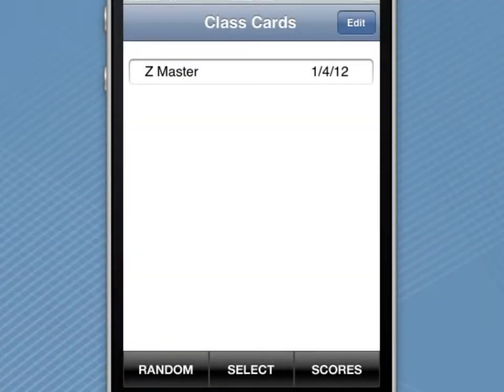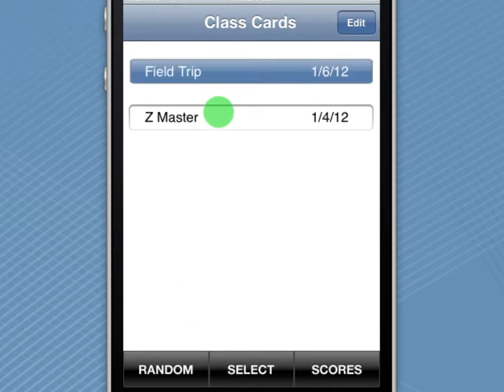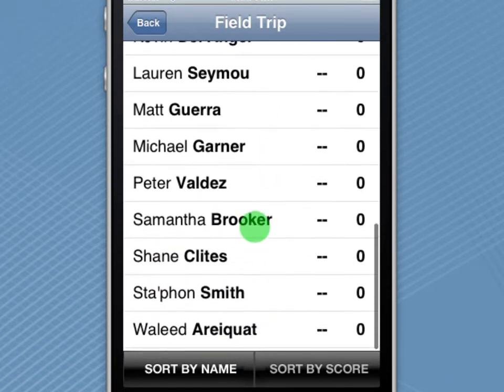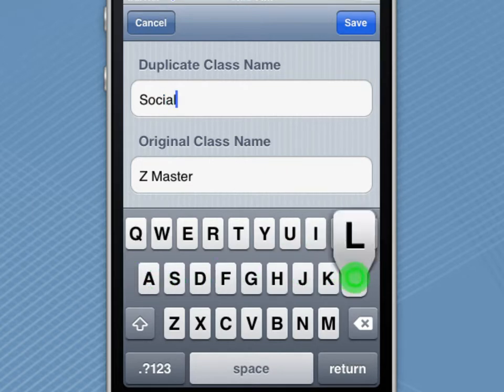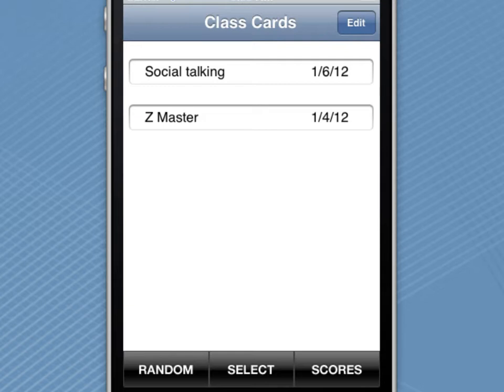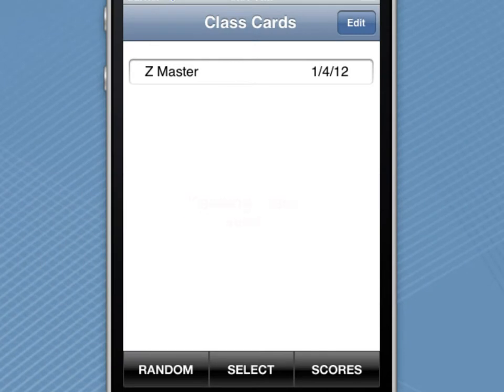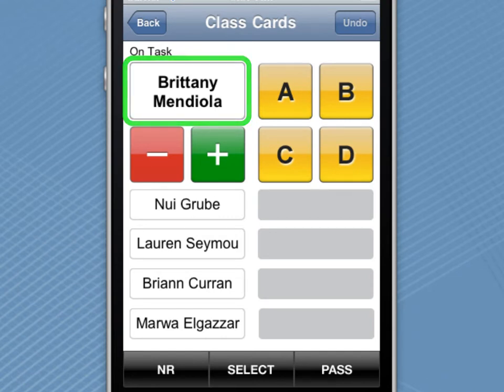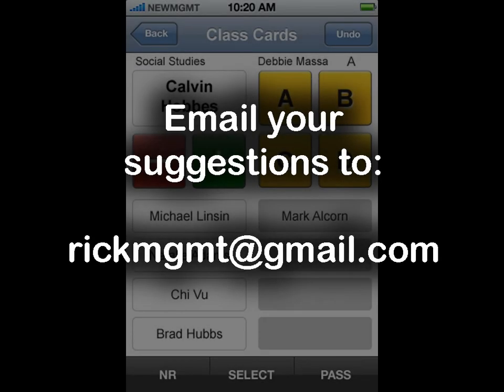Rick Morris - Class Cards App: #4 Not Just Engagement.mp4